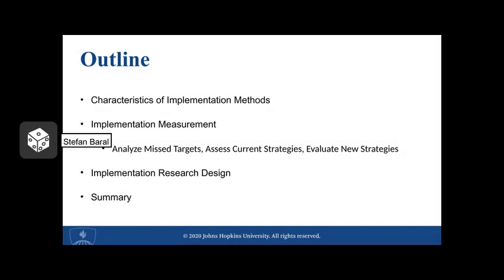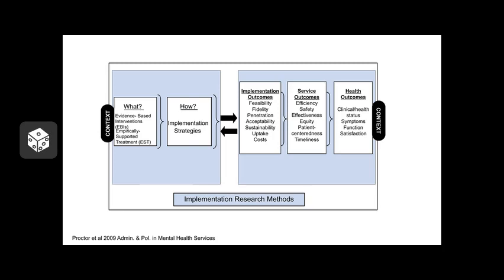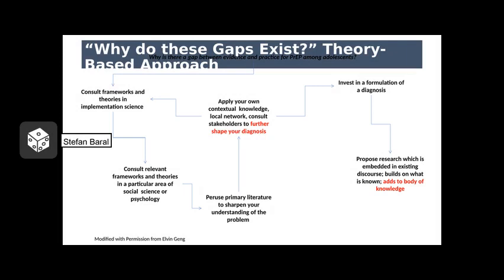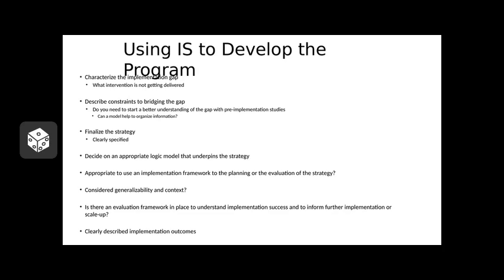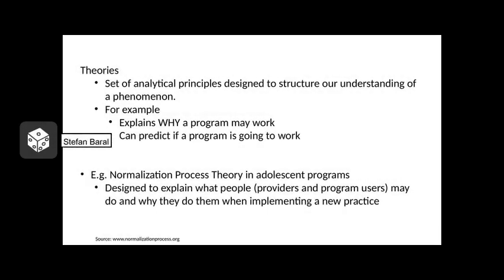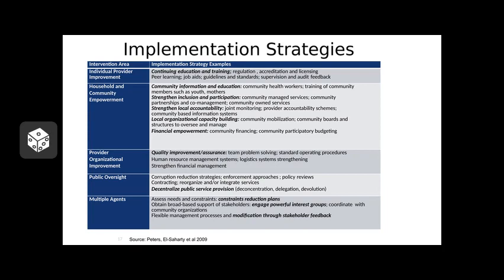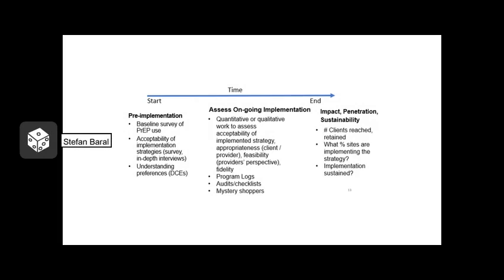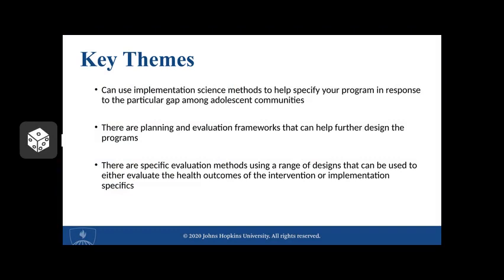Implementation Science Frameworks and Approaches for Adolescent HIV care programs